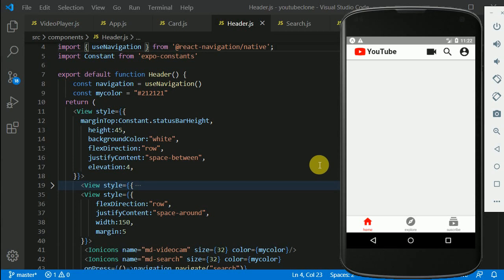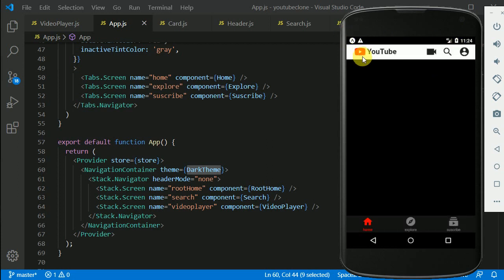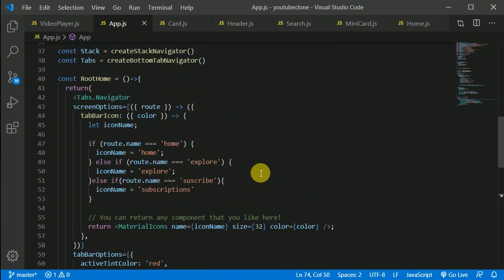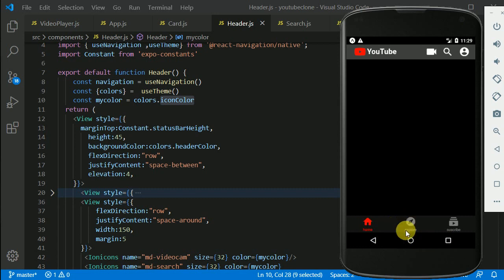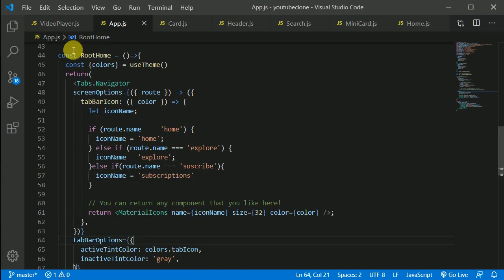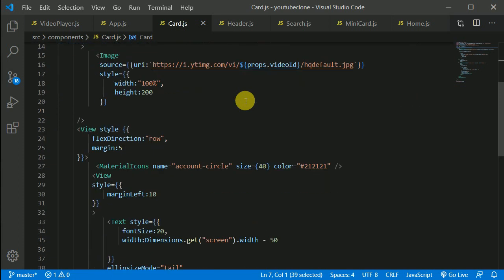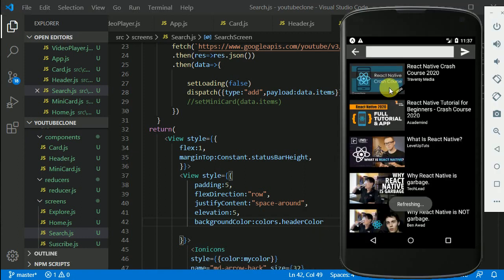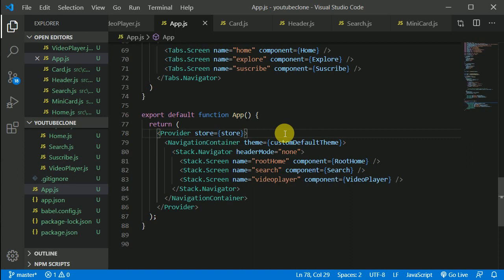#14 - Adding Dark Theme or Dark Mode in React Native | YouTube clone | React Native tutorial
In this video we will add dark theme in react native app using React Navigation v5. Youtube clone using React Native